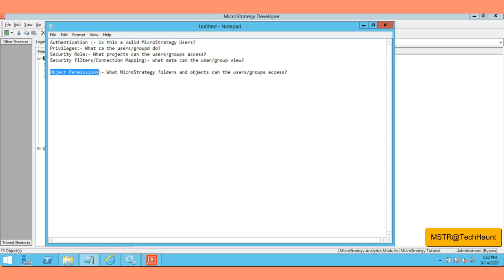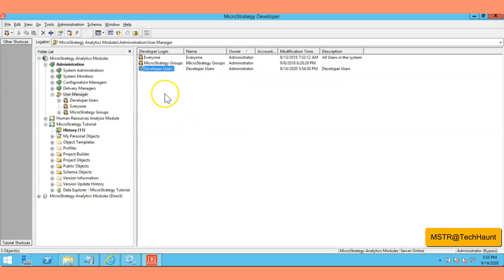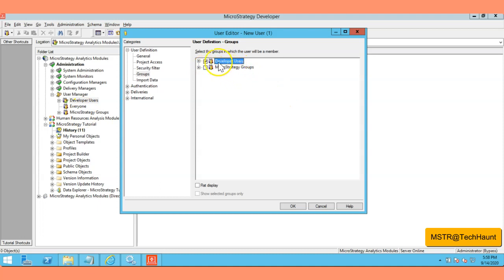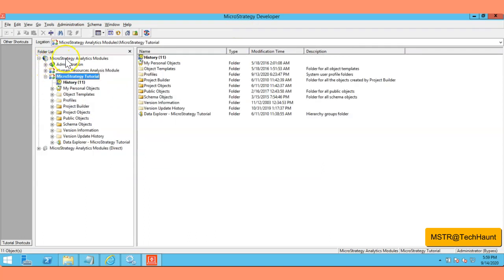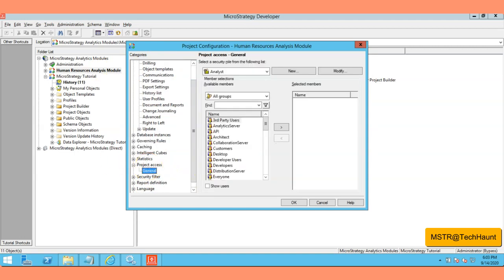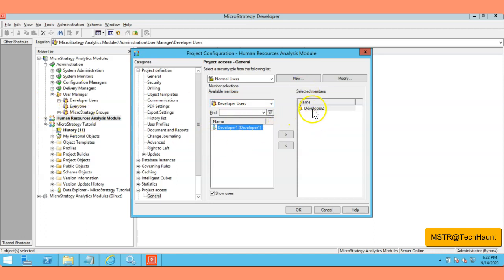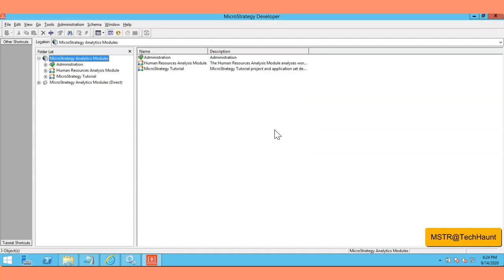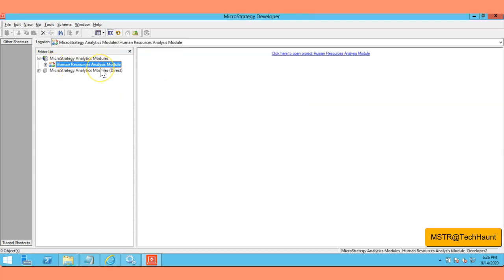Users, Groups, Security Filter in MicroStrategy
MicroStrategy uses a multi-layered security model, with various security options
at different levels. In addition to authentication, which controls whether a user
can access a given MicroStrategy application, the Analytics Platform includes the
following security features to control more nuanced access to the MicroStrategy
application functionality such as the ability to create reports, view or modify an
object, see data, and so on:
Level Security Options
Project Source
 • Users and groups
 • Privileges
 • Security roles
Project
 • Security filters
 • Connection mappings
Object
 • Permissions (Access Control Lists, or ACLs)